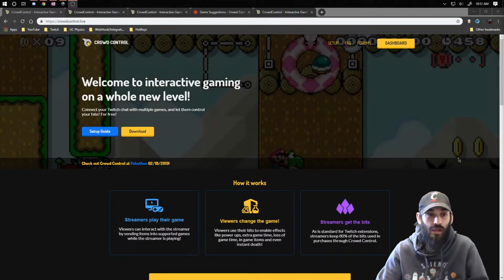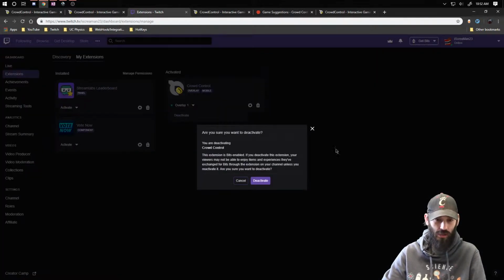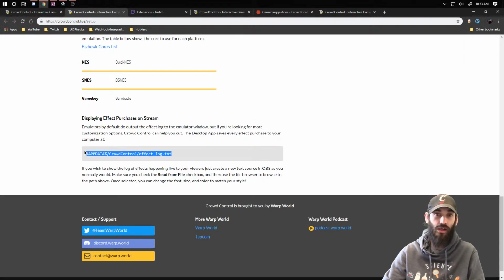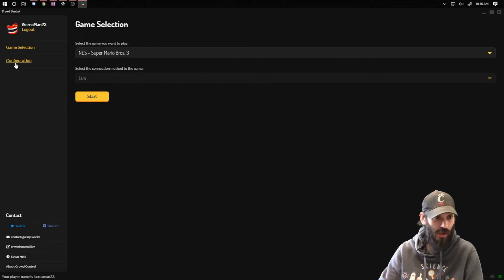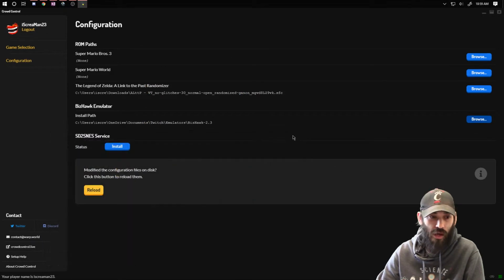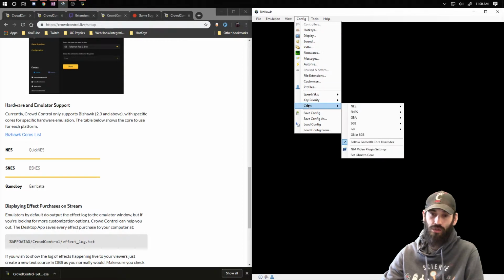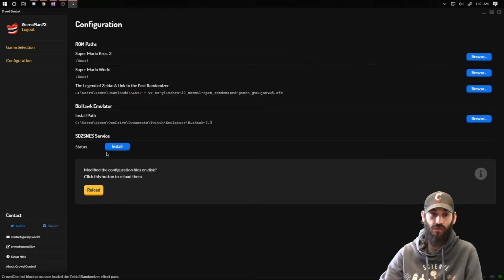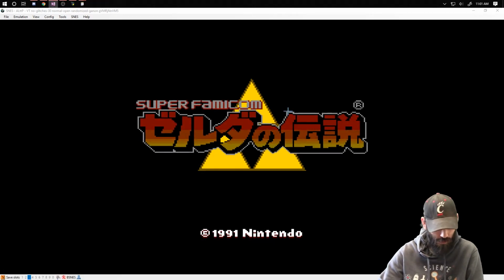How To Set Up Crowd Control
Interested in Doom, HL2, or GTAV Crowd Control? Check out JeffD5's discord server and give him a hand playtesting!

Love Mario Maker or Gearing up for SMM2?  Are you a Small Streamer, Viewer, or Level Creator?    Check out the Super Mario Maker Showciety Discord Server and meet folks just like you!